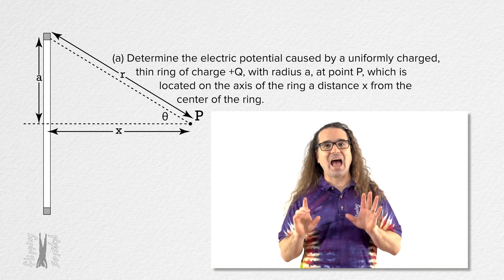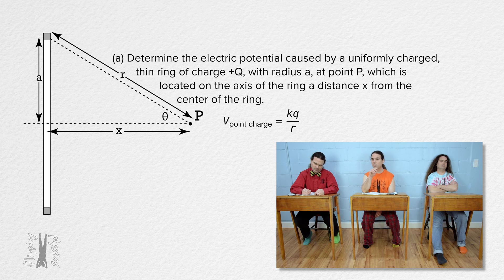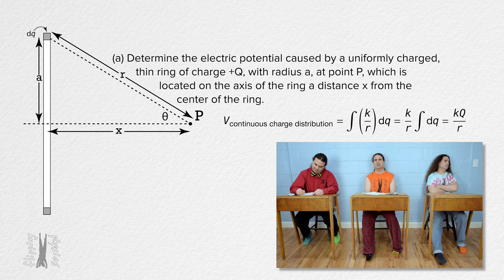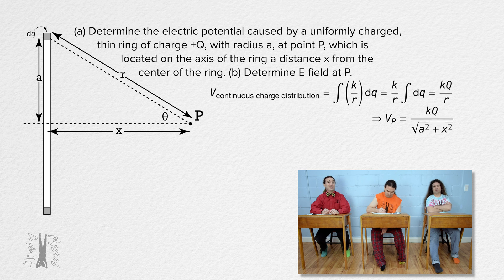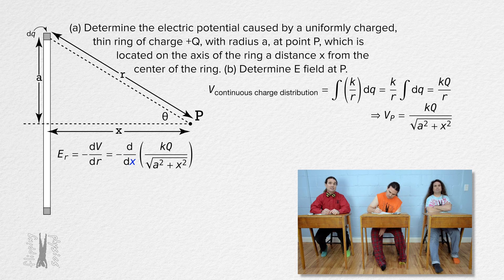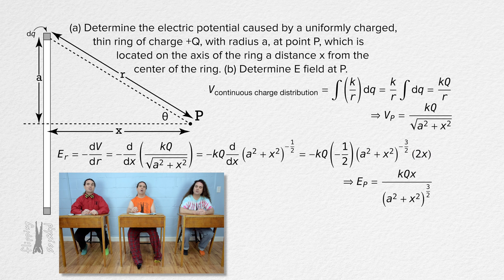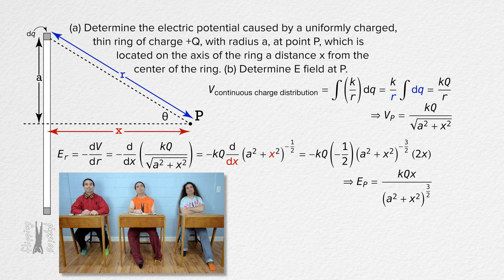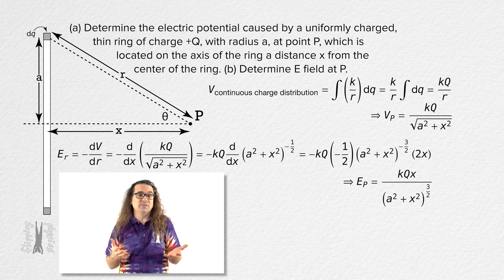Thin Ring Electric Field using Electric Potential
First we solve for the electric potential along the axis of a uniform thin ring of electric charge. Then we use that electric potential to solve for the electric field at the same location.

Chapters:
0:00 The Example
0:37 Solving for Electric Potential
1:40 Solving for Electric Field

Gracias a Llorenç Puig y Gisela Burguera por editar las traducciones al español de este video.